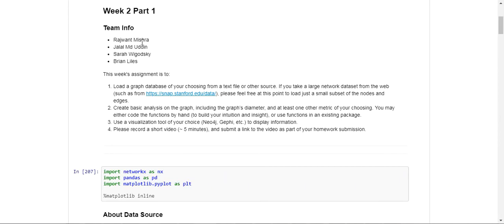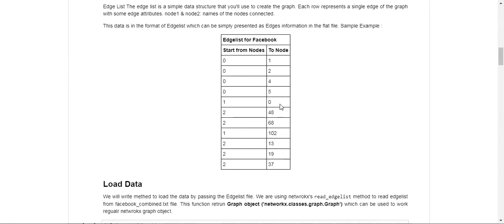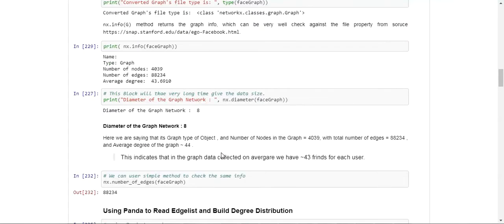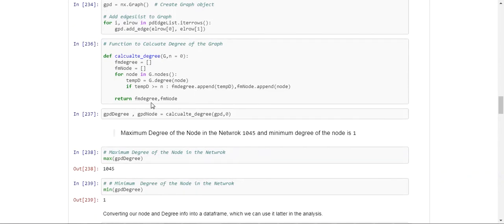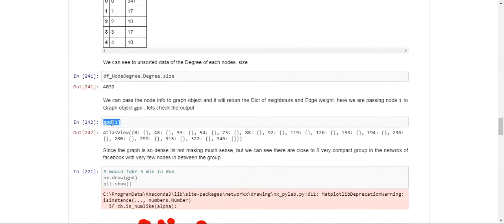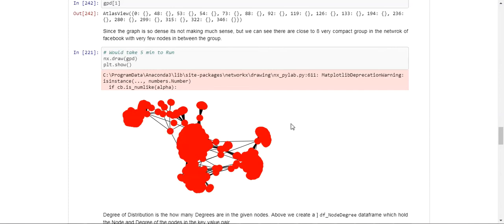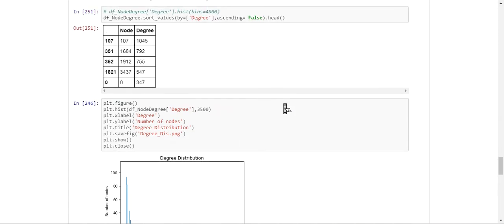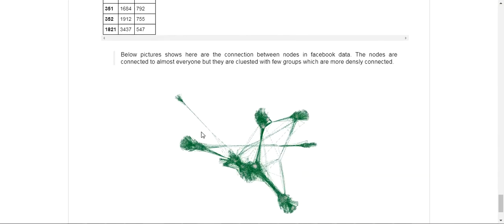Network Analysis with Node Degree Distribution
Degree distribution with network and Panda in python 3